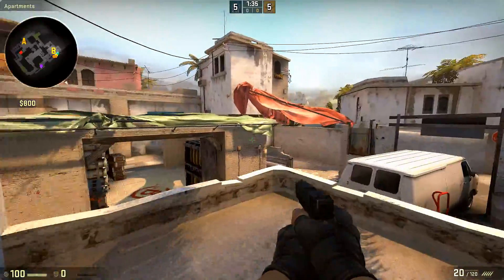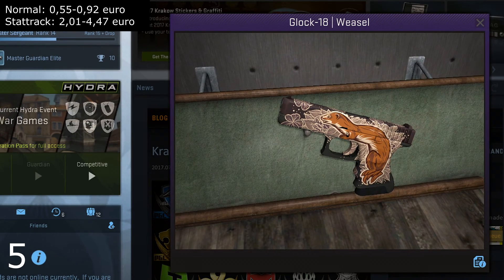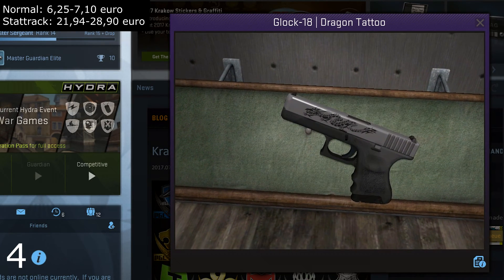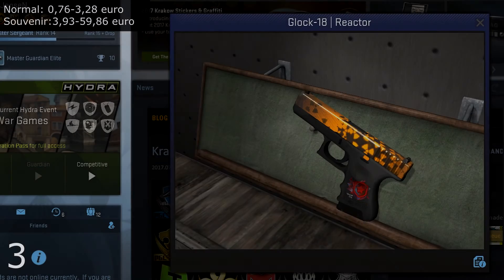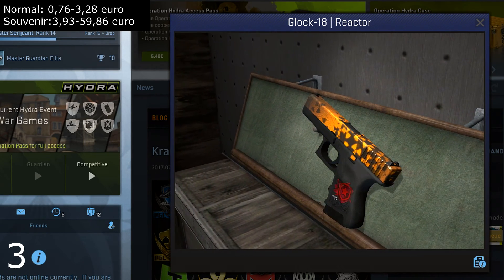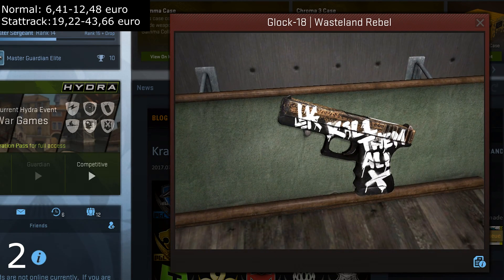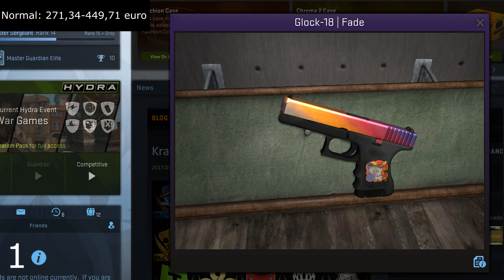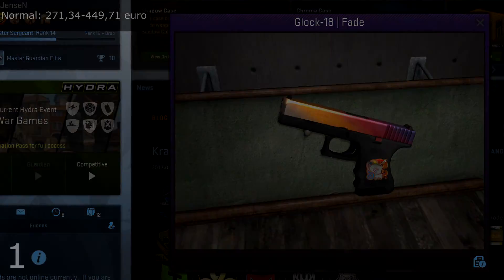Top 5 best looking Glock 18 skins in CS:GO - Part 2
Hey everyone

Here is another episode of my Top 5 best skins for all the weapons in CSGO. This time I am looking on the best Glock-18 skins in the game. Be aware that this is my opinion, but please write yours in the comment section below.

5. Glock-18 Weasel
4. Glock-18 Dragon Tattoo
3. Glock-18 Reactor
2. Glock-18 Wasteland Rebel
1. Glock-18 Fade